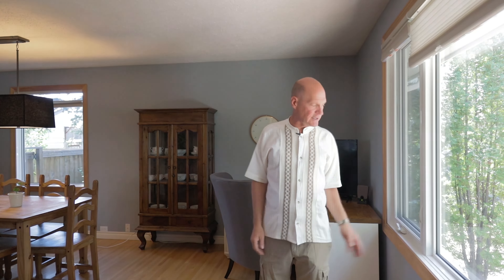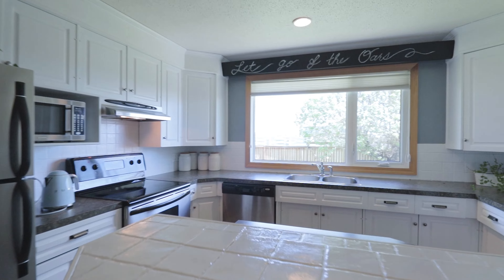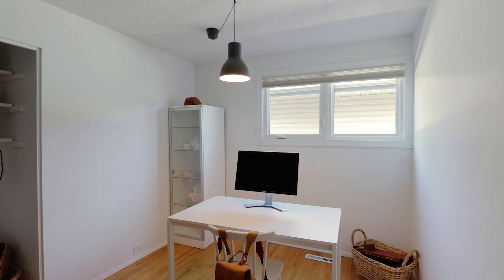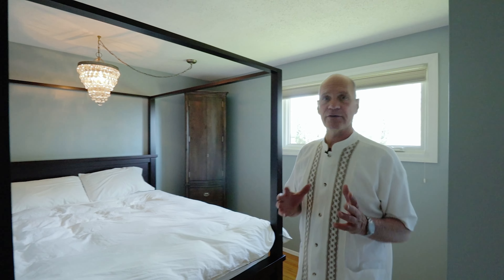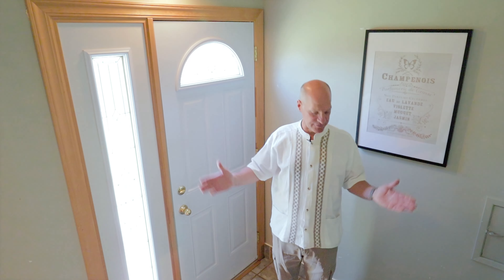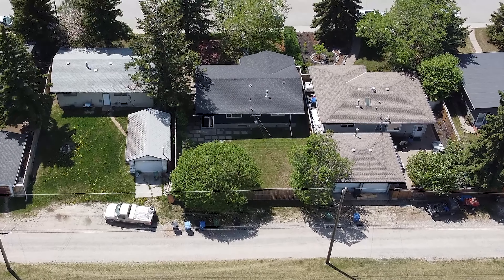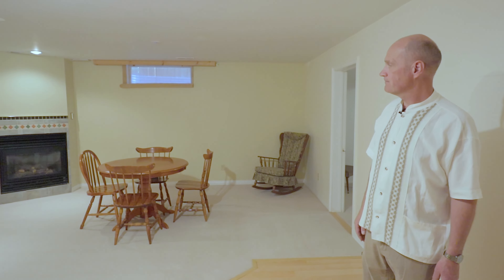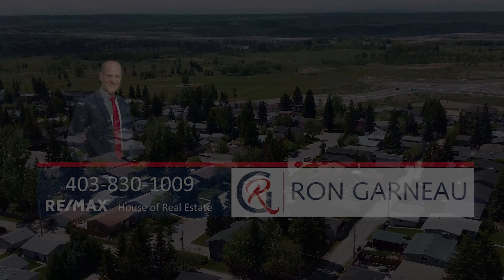Amazing neighborhood at an amazing price: 5424 Ladbrooke Drive SW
Here is your chance to get into Lakeview, Calgary at an affordable price. Gorgeous bungalow in a desirable area, on a quiet cul-de-sac. Gleaming site finished oak hardwood floors on main floor. 5 bedrooms (3+2) plus 2 full bathrooms.

Ron Garneau is a Realtor® who specializes in Lakeview and surrounding communities in the Calgary Region.